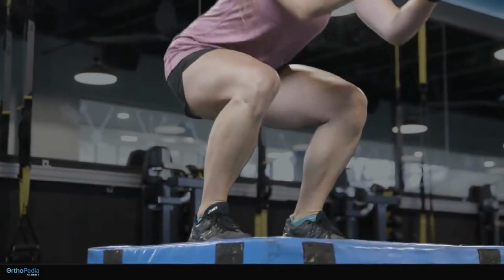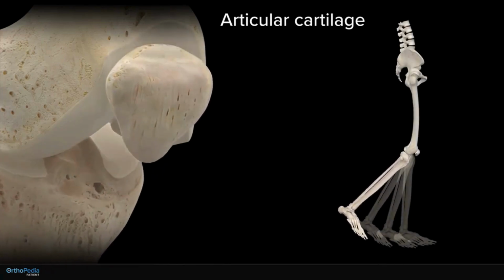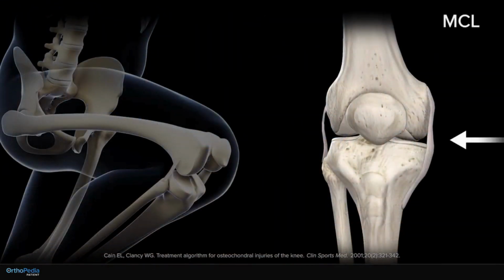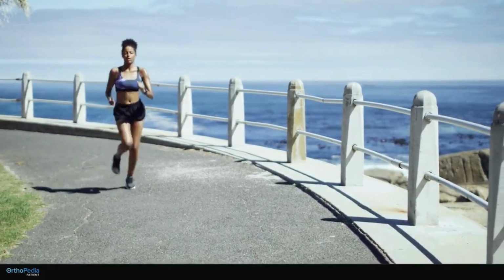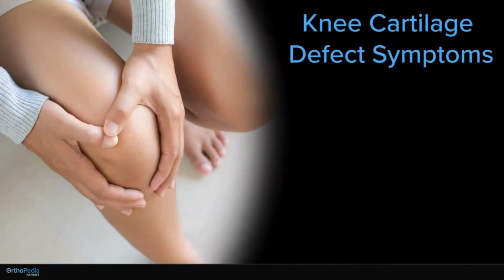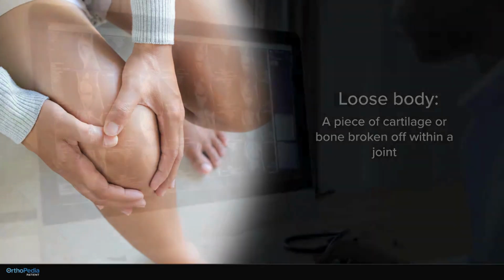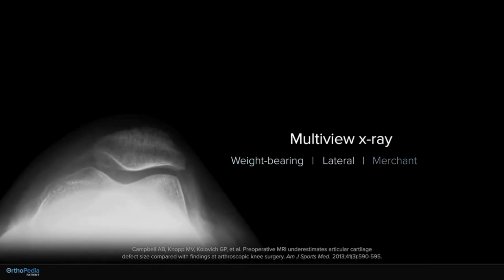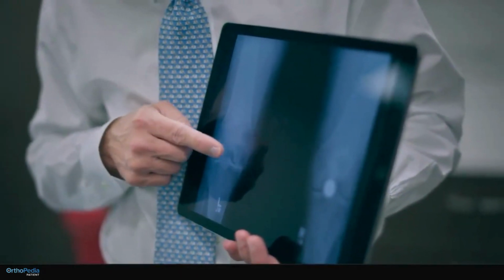Knee Joint Cartilage Defects- Overview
**Cartilage defects in the knee joint** can lead to pain, swelling, and long-term joint damage if not diagnosed and managed early. In this video, Dr. Mohammed Shahid gives a comprehensive overview of **knee cartilage injuries**—from causes and symptoms to treatment options.

* What is articular cartilage and why is it important?
* Common causes of cartilage defects in the knee
* Symptoms and clinical evaluation
* Diagnostic tools (MRI, arthroscopy)
* Treatment options: from conservative to surgical (microfracture, ACI, OATS, etc.)

Whether you're a patient, medical student, or healthcare professional, this video provides clear and concise information about managing knee cartilage problems.